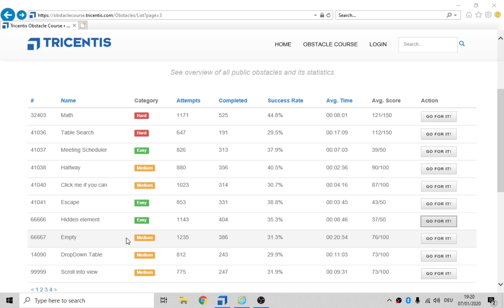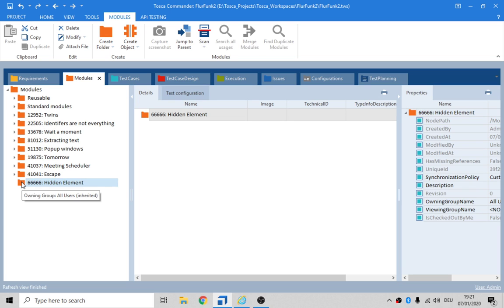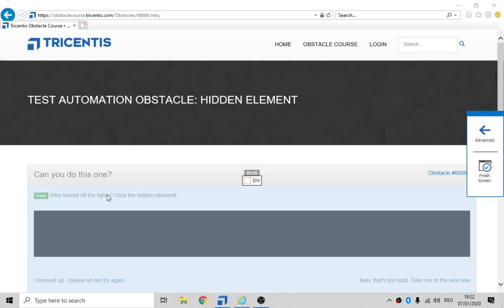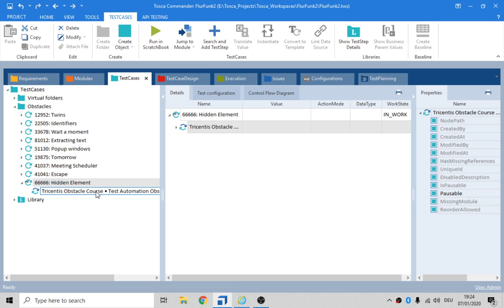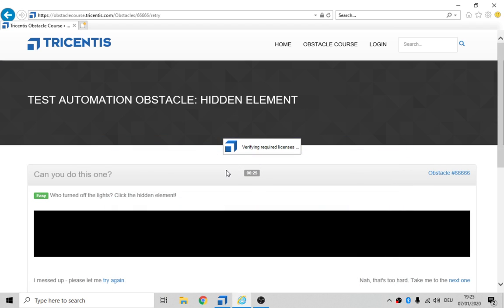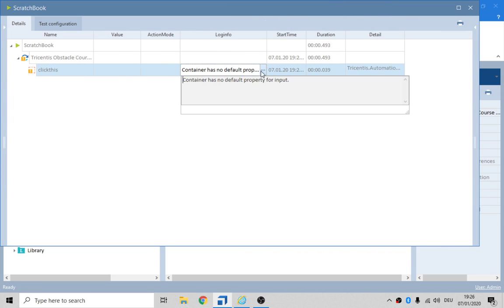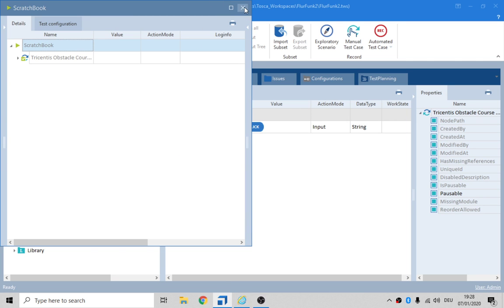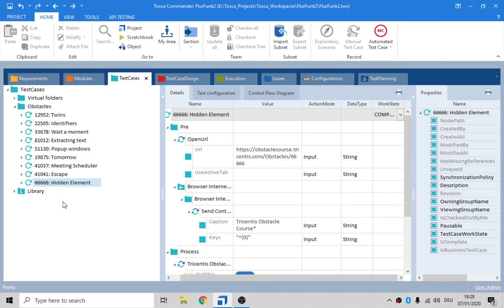Tosca Tutorial | Hidden Elements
Demonstrates how to access a web element that is invisible